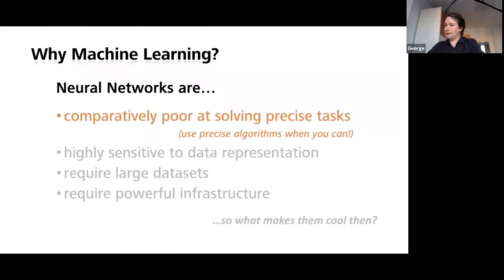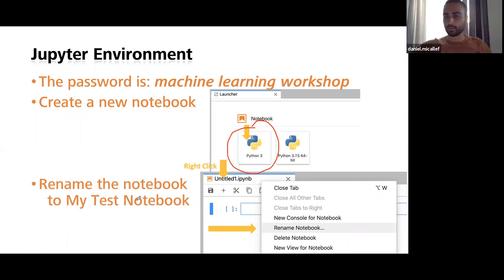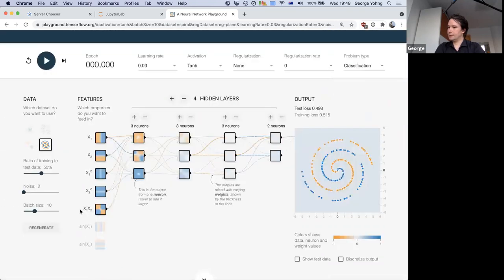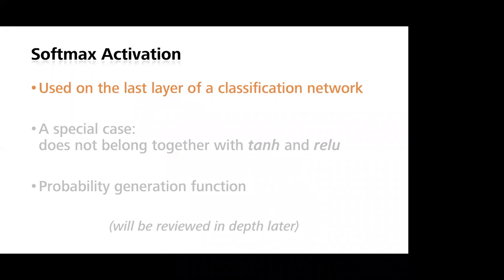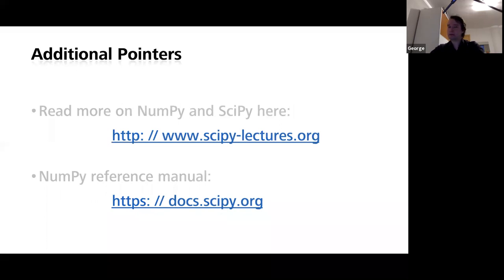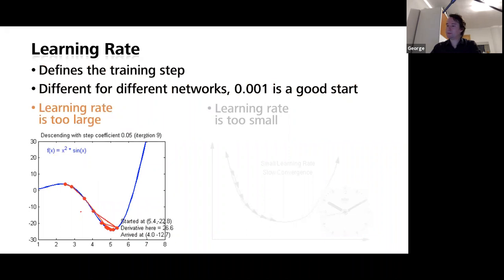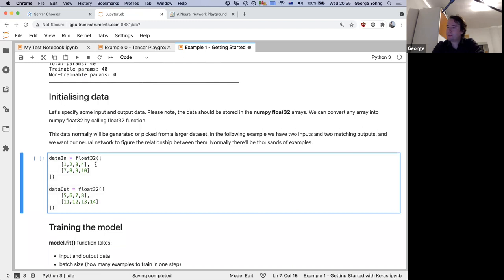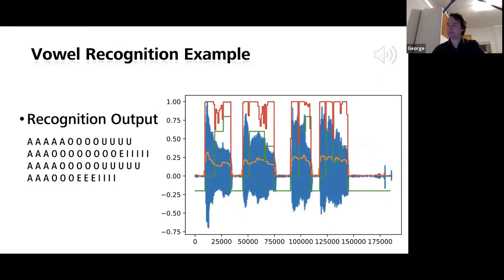Intuitive Understanding for Machine Learning Basics with Python (Part 1) by George Yohng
In this introductory session of George Yohng's 3-part interactive workshop,
we will get acquainted with Machine Learning, and popular Python libraries
such as numpy, scipy, matplotlib and Tensorflow Keras API.